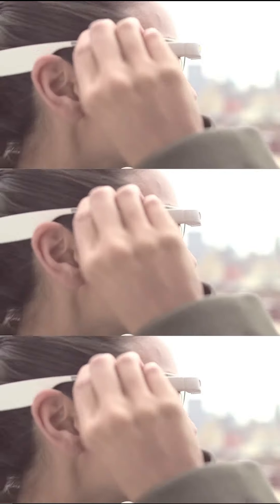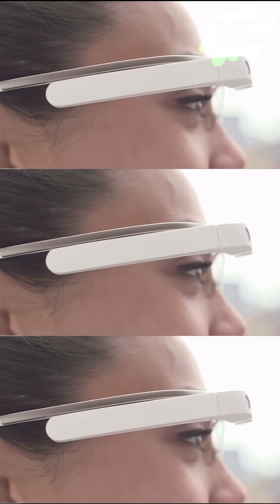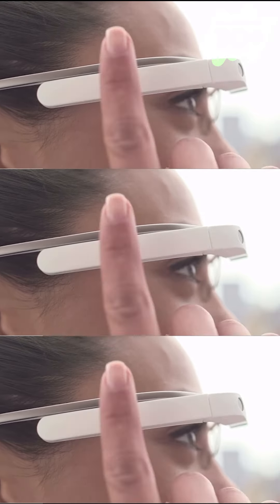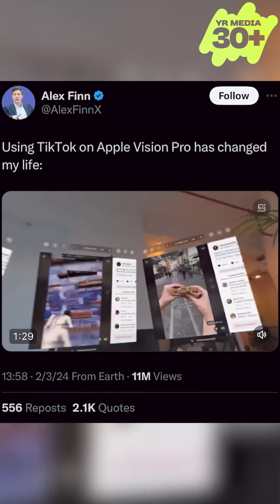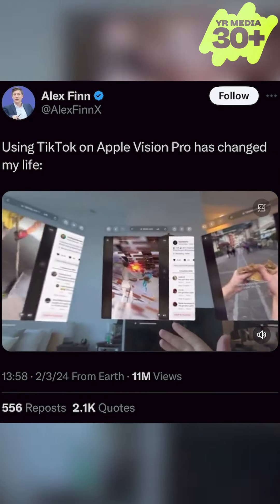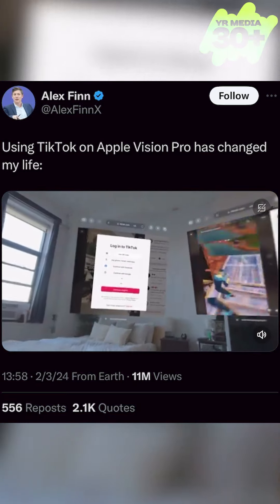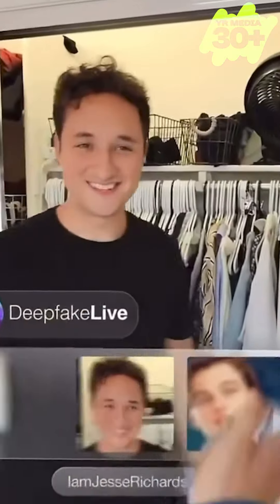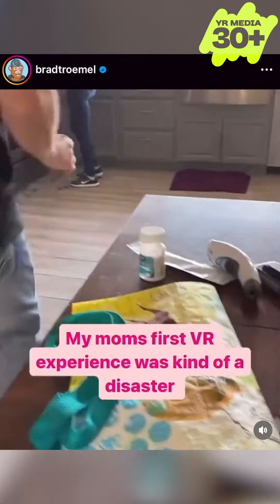Apple's Vision Pro VR Headset Takes the Tech World by Storm With Mixed Reactions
Apple's latest release, the Vision Pro VR headset, has been the talk of the tech world with its advanced technology and hefty price tag. However, early adopters' mixed reactions and comparisons to Google Glass have left many wondering about the future of this device. Read on for a closer look at the Vision Pro's reception and potential impact on the tech industry.

Is Apple's Vision Pro VR Headset Worth the Hype?

Produced by Malachi Segers
Edited by Liz Tril
We are YR Media, a national network of young journalists and artists, based in Oakland, Calif. We collaborate with our peers around the country and with top media professionals to create stories, music and art that matter. We're on Instagram as @yr.media, on Twitter as @itsYRmedia, and on Facebook as @yrmediapage